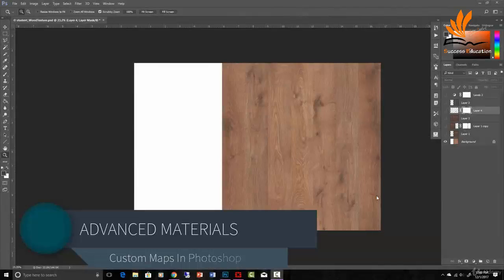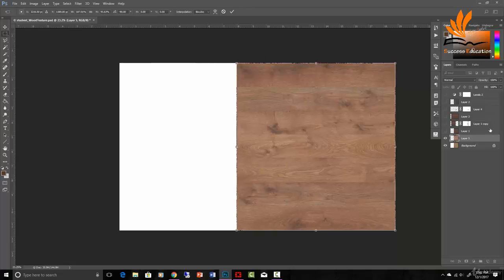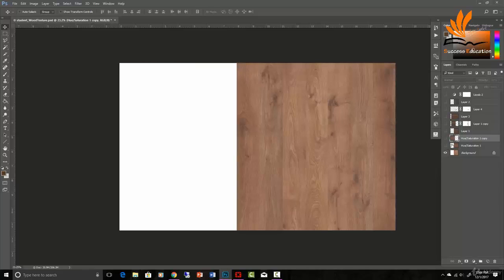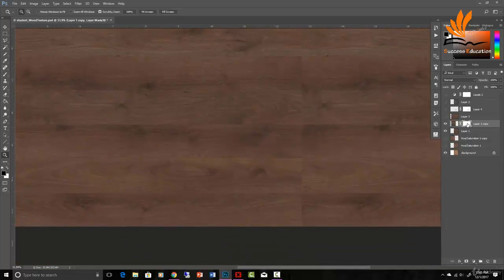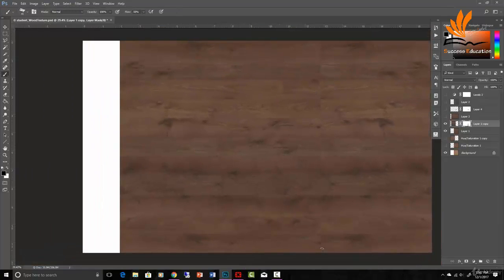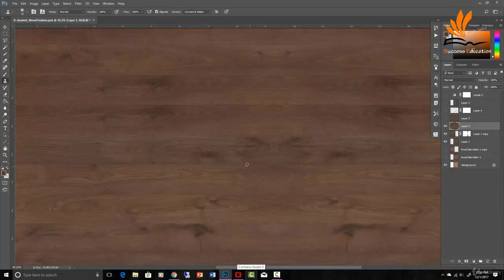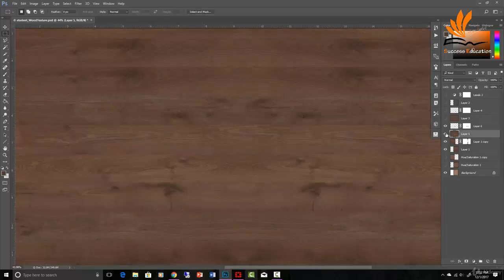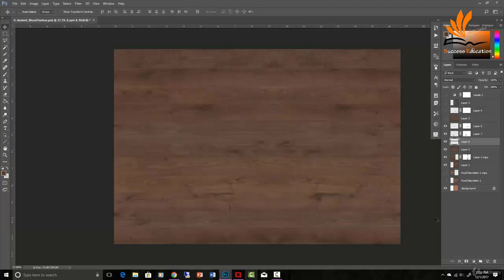5. Create Your Own Photoreal, Tileable Maps in Photoshop | 3ds Max | Success Education